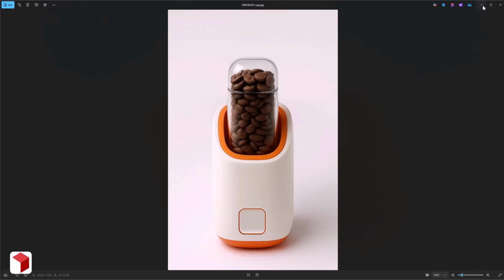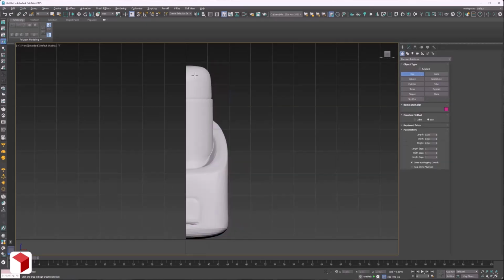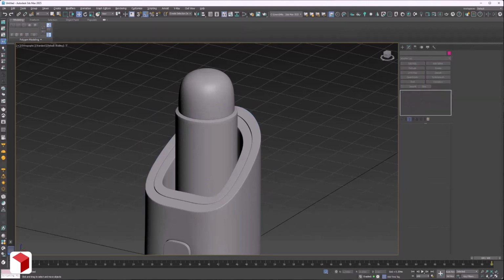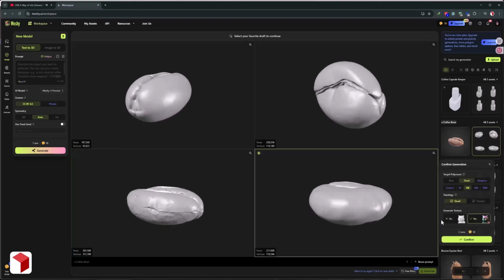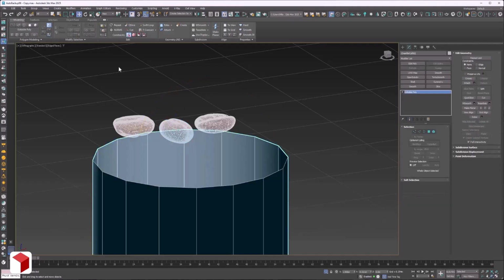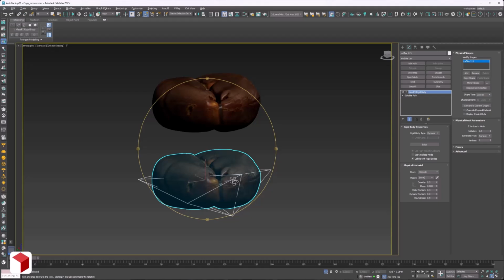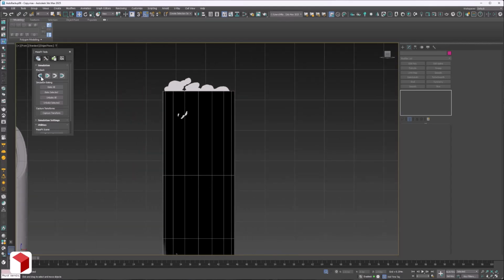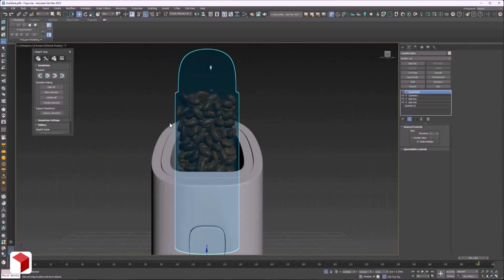AI 3DModeling and Remodeling in 3DMax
In this tutorial, I’ll show you how to design a complete 3D model of an electric coffee grinder using a combination of AI tools and 3ds Max. We start by generating a base model with Meshy’s AI system (Image to 3D and Text to 3D), then move into manual remodeling to refine the shape and details. After that, we create realistic coffee beans with texture using text prompts and simulate them falling naturally inside the glass container using MassFX (Phoenix Rigid Body Dynamics).

This video covers:

Using AI to create a quick 3D base mesh

Remodeling techniques in 3ds Max

Preparing dynamic and static bodies

Using MassFX for physics-based coffee bean simulation

Setting up proper normals and collision shells

Baking simulation and final material setup

Perfect for artists interested in blending AI with professional 3D modeling workflows.
No retopology involved — just a clean, efficient rebuild and simulation process.

Let’s bring AI and physics into your modeling pipeline.